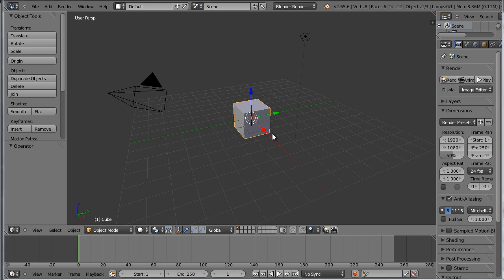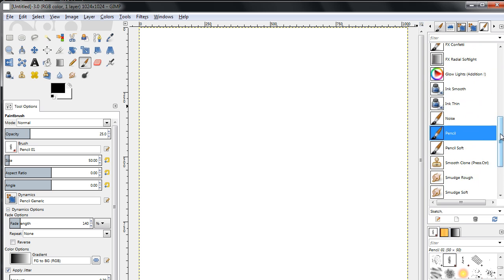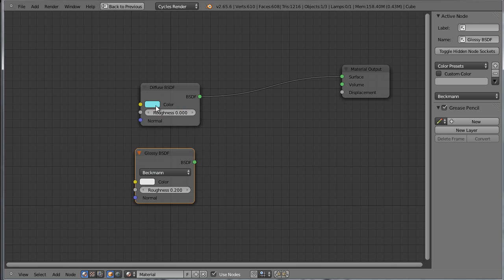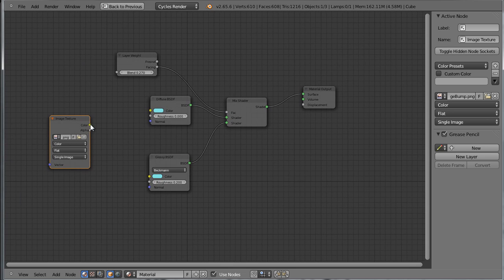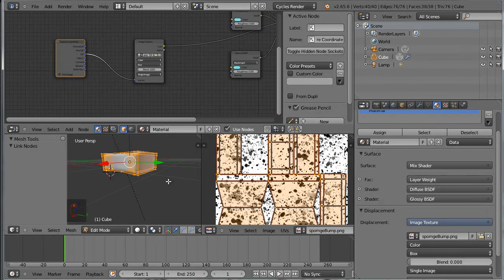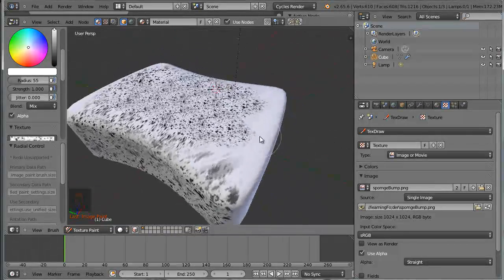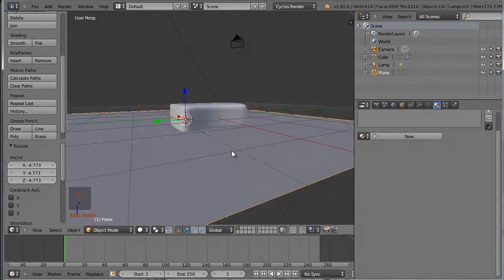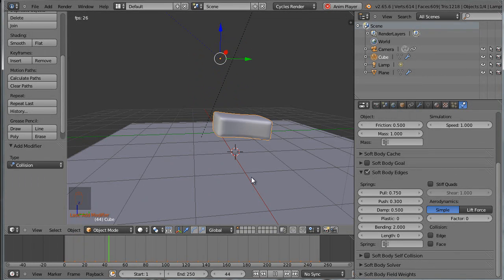Blender 3D : How to model and texture a sponge / HD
In this video tutorial we present how you can model and texture a simple sponge using Blender 3D